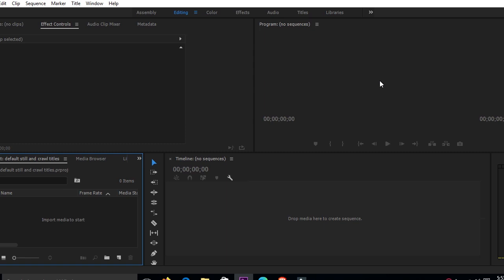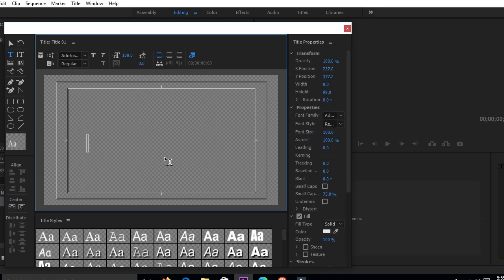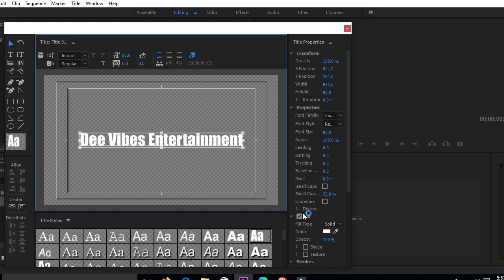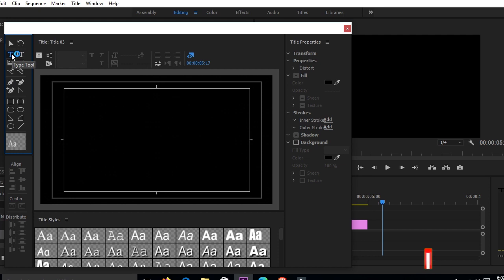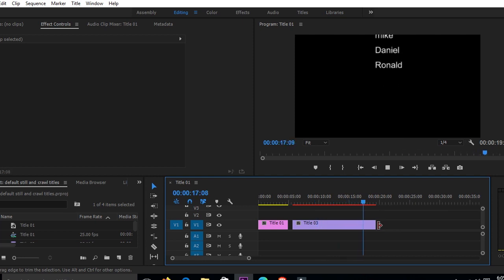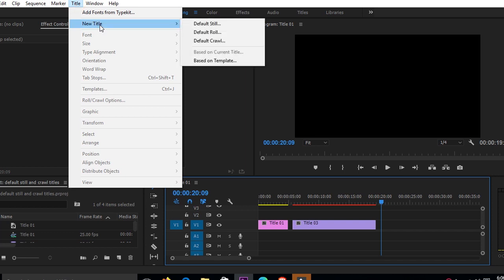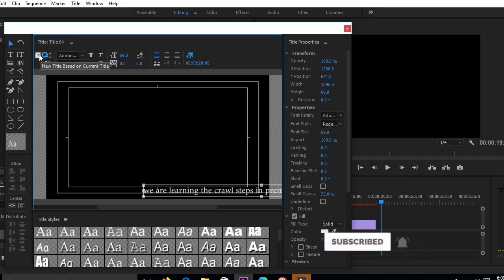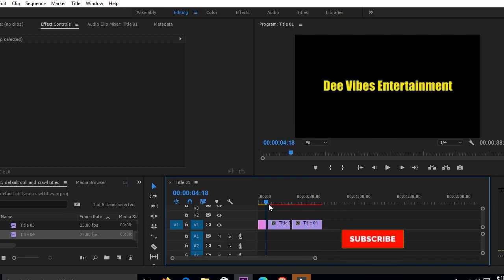How to use the Default Still, Roll, crawl titles in premiere pro all versions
How to use the Default, Roll, and Crawl titles in premiere pro is a video with steps on how you can use the main tools of dealing with titles. These are simple and basic steps to be followed.